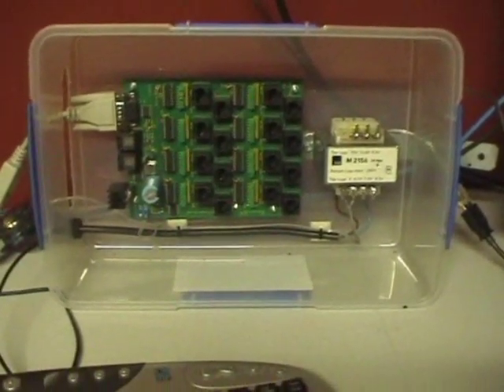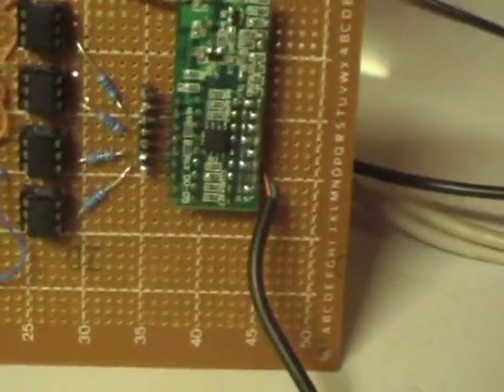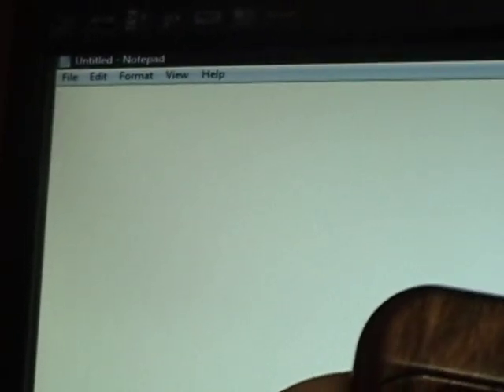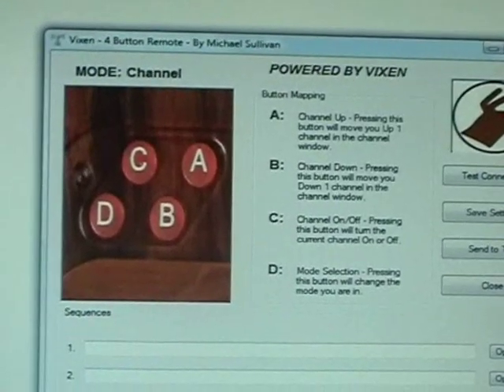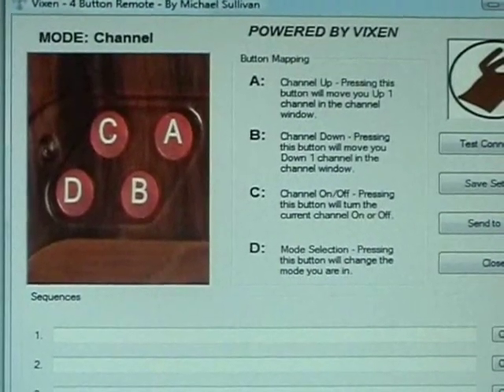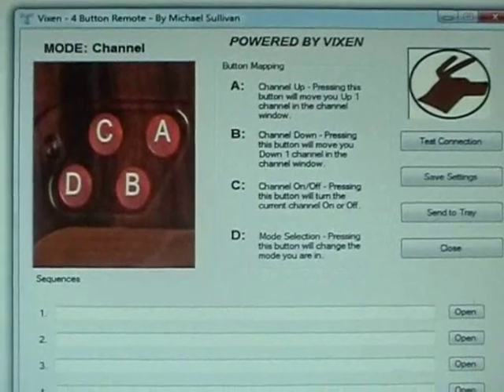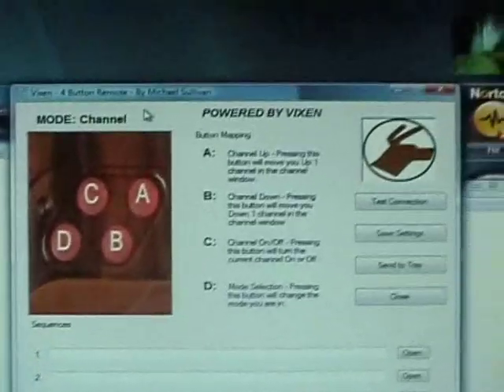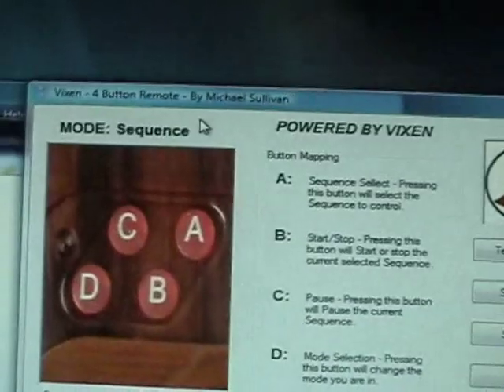Vixen Remote Control - Part 1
My effort to create a remote control for testing my chrismtas display.